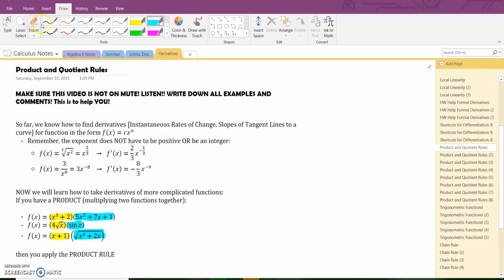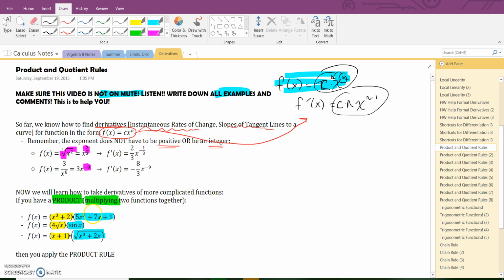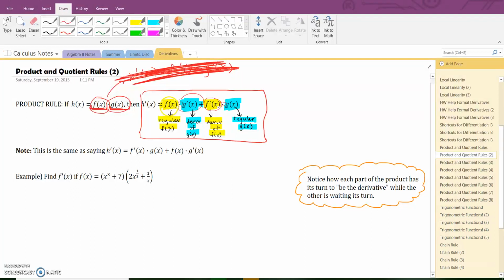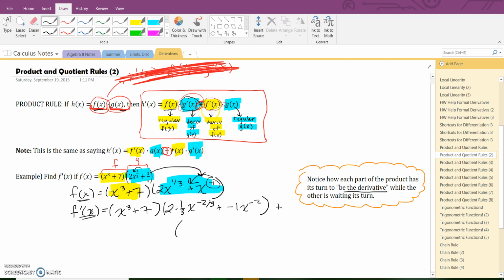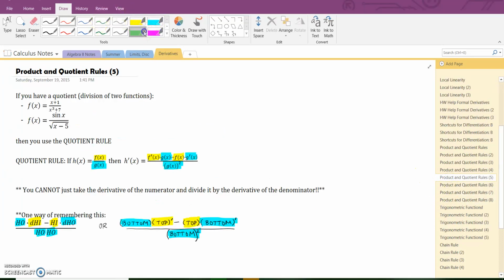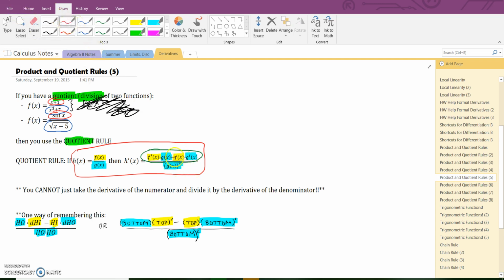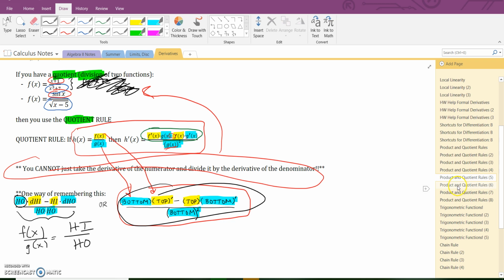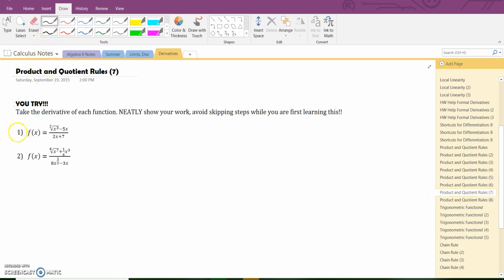Product and Quotient Rules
I MADE A COUPLE ERRORS I'm sorry!
At 1:22: the derivatives of 3x^-8 should be -24x^-9
In the first quotient rule example, the derivative of 5x^2-9x is 10x-9